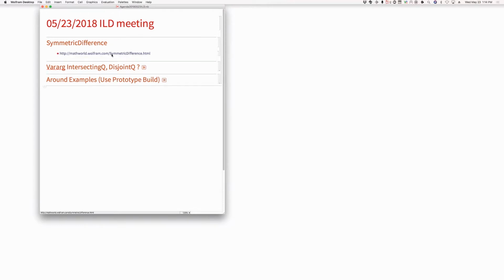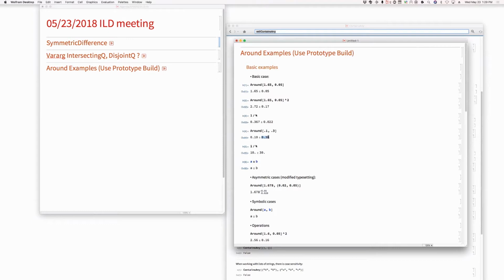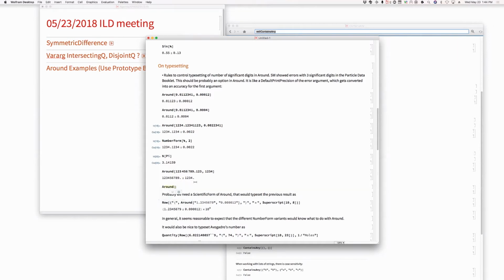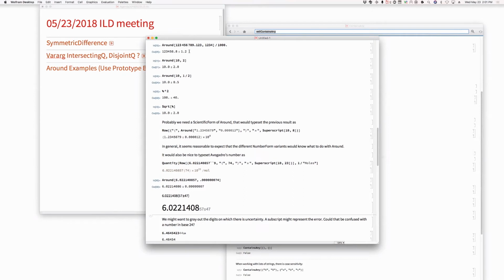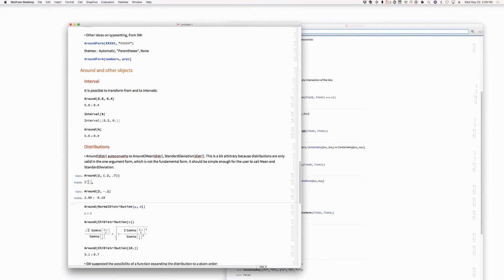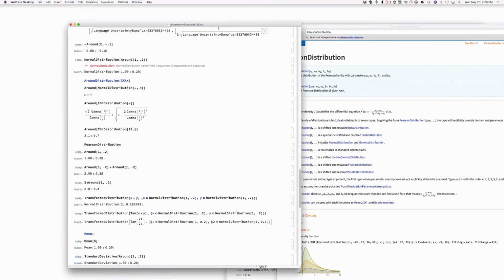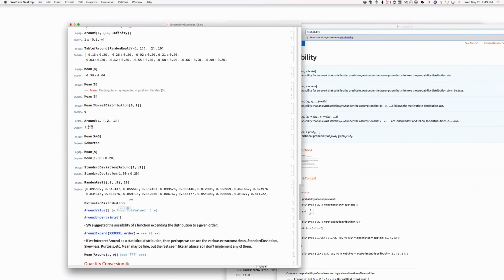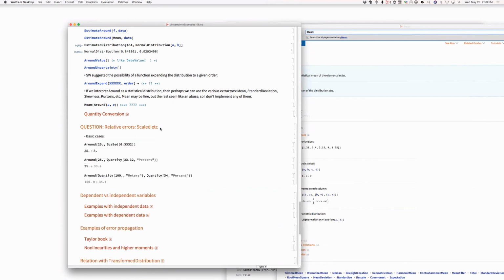Live CEOing Ep 86: Language Design in Wolfram Language